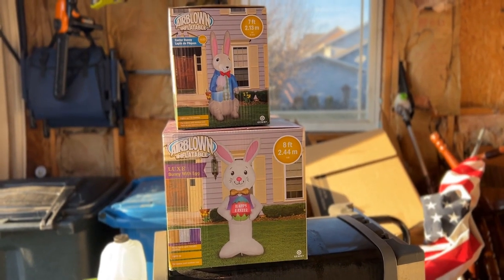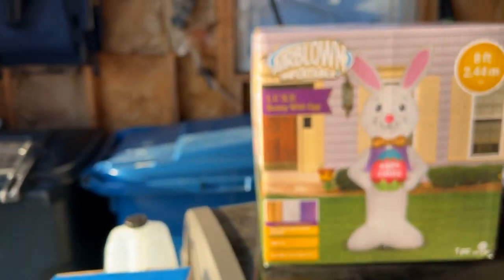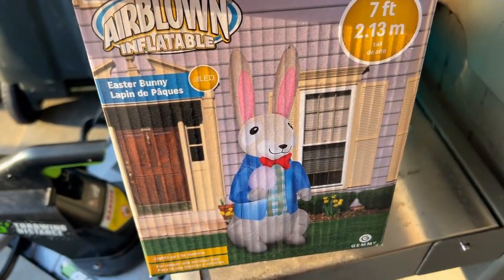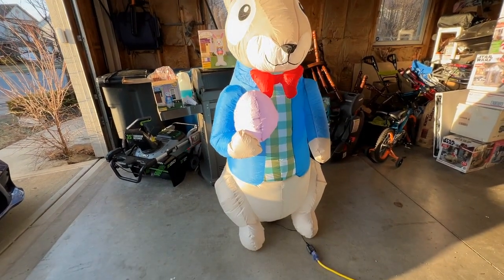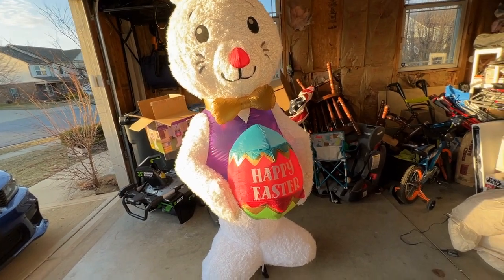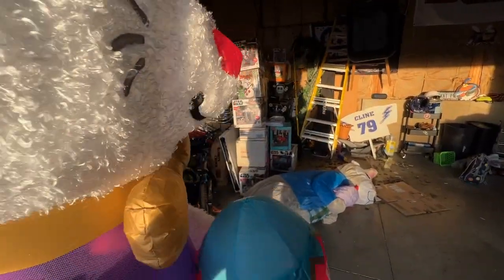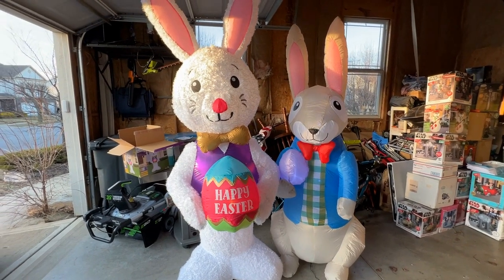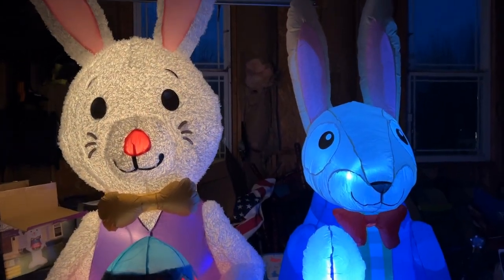The Battle of the 2022 Easter Bunnies: Luxe Bunny vs Dapper Bunny Gemmy Unboxing & Review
This is a video review and comparison of two of the top 2022 Easter Bunny inflatables from Gemmy.